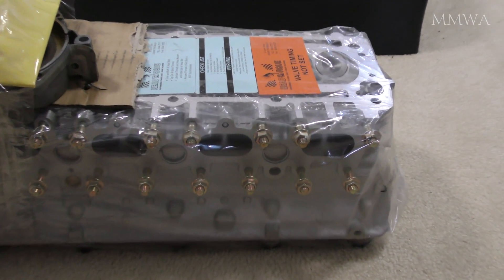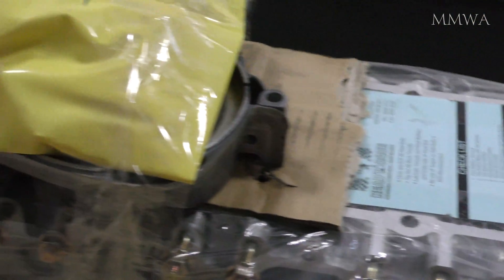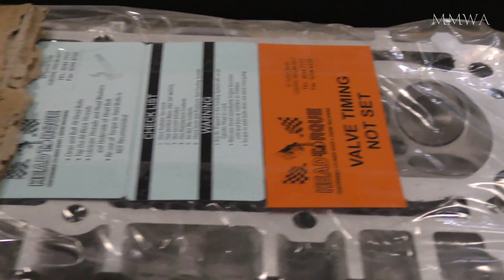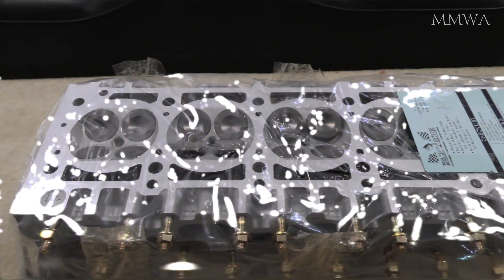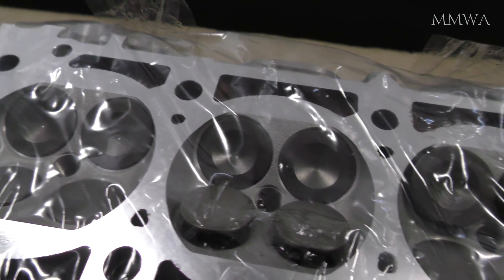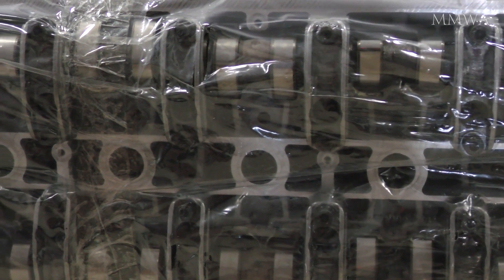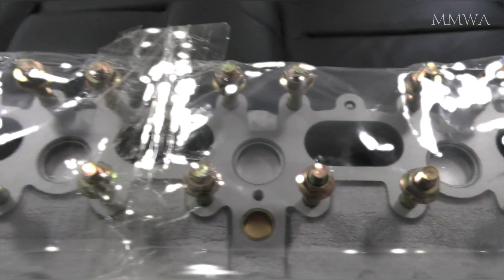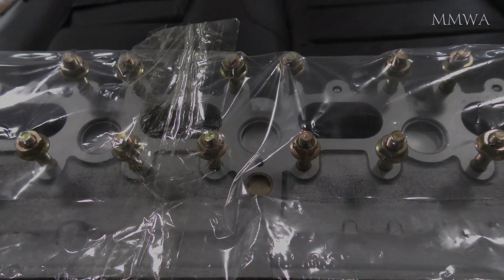Red W124 projects cylinder head back from the machine shop - M104.980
This is the cylinder head going on my m104.980 project engine